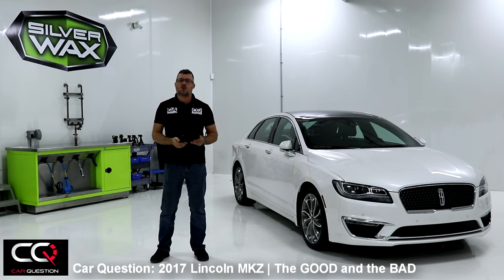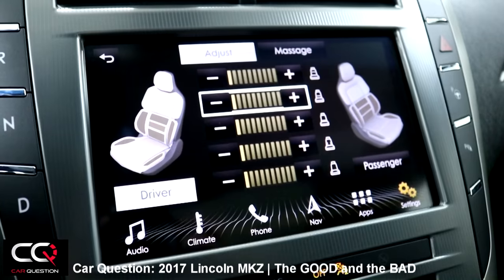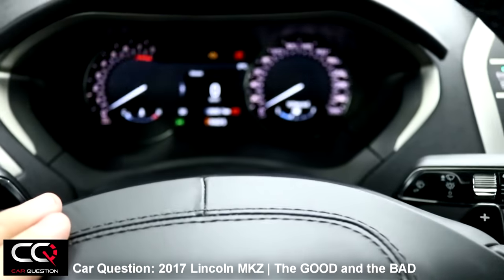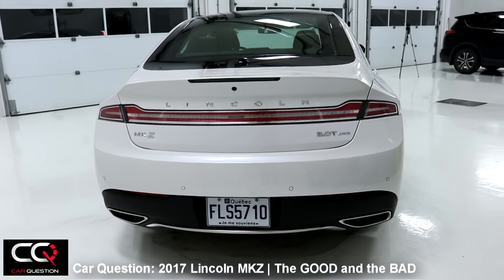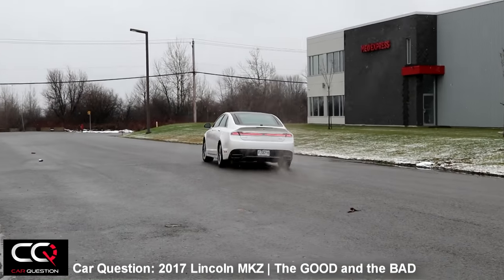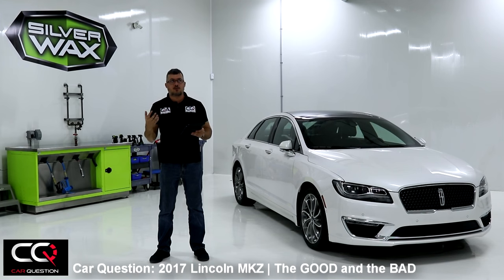2017 Lincoln MKZ | The GOOD and the BAD | The MOST complete review: Part 5/8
2017 Lincoln MKZ | The GOOD and the BAD | The MOST complete review: Part 5/8

The Lincoln MKZ is the second best-sold vehicle of the brand, and they are not selling a lot. That is strange because right now we feel that this brand is offering new and intriguing design and major performance in their car. There is some major competition in the luxury sedan segment, and it's hard to hit the number one spot! For 2017, the Lincoln MKZ has been redesign and offer technology and performance in a superb and good looking car! From that nice Revel audio system to a powerful 3.0  twin turbo engine with 400HP ( thanks for intelligent AWD ), the Lincoln MKZ has gone a long way from what it used to be! So check out this review and check out the full redesign of the2017 Lincoln MKZ 3.0 Turbo.

Here is the fifth part of our famous "Most complete review EVER" of the 2017 Lincoln MKZ! THERE IS MORE TO COME!

4th part: Compare Cars | Lincoln MKZ VS Lexus GS350 | AcuraTLX | Audi A4 | BMW 3 series | Mercedes-Benz C-Class

6th part: 0-60mph / 0-100kmh
TBA

7th part: Rolling Shots
TBA

Specifications:
- Model Tested: 2017 Lincoln MKZ 3.0T with Drivers Package / Luxury Package
- Engine: 3.0L Twin-Turbocharged, Direct-Injected V6
- Power: 400hp @ 5500 rpm / 400lb-ft @ 2750 rpm (AWD)
- Transmission: 6-Speed SelectShift® Automatic with paddle shifters
- AWD: Intelligent AWD
- Wheels: 19" Satin Finish 10 Spoke Machined Aluminum Wheels with Premium Painted Pockets
- Brake: Power four-wheel disc brakes with Anti-Lock Brake System (ABS) and electronic brake force distribution
- Fuel Economy ( L/100km): 14L ( City ) / 9.2L ( Highway)
- Fuel Recommended: Premium 93 octane
- Price: 41,800$ - 68,050$

Competition:
- Lexus GS350
- AcuraTLX
- Audi A4
- BMW 3 series
- Mercedes-Benz C Class

So check this part of THE MOST COMPLETE review EVER of the 2017 Lincoln MKZ!